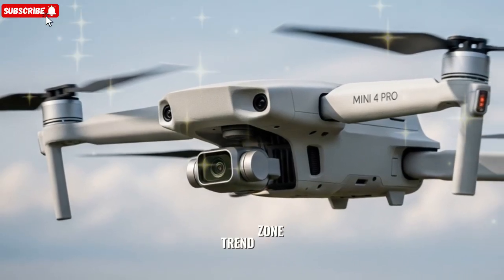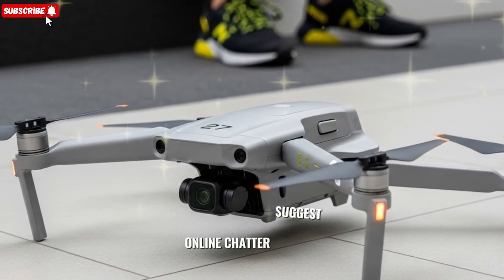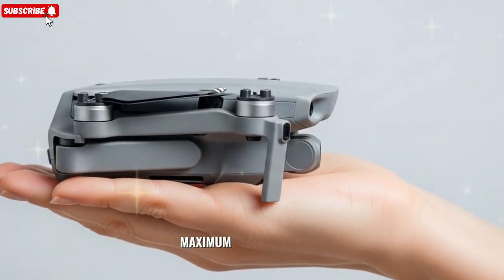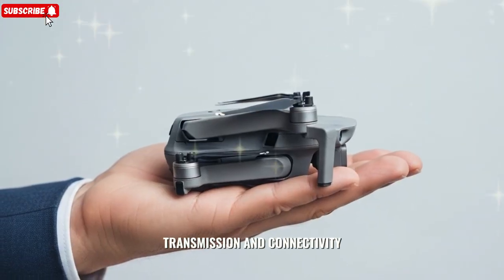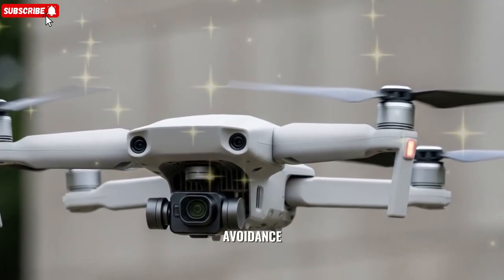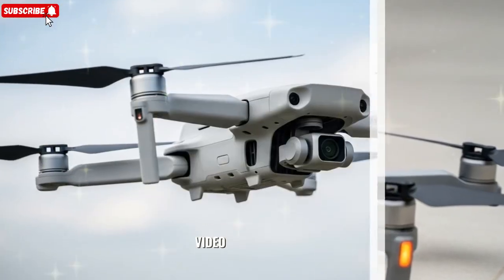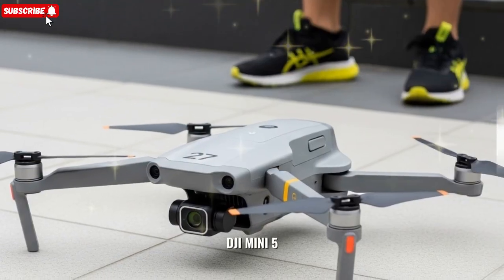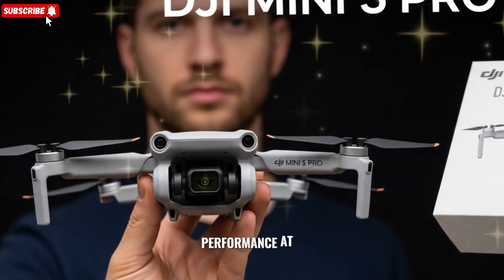DJI Mini 5 Pro – Biggest Upgrades, Huge Problem?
The DJI Mini 5 Pro has finally arrived, packed with powerful new features and unexpected surprises. From major camera upgrades and improved battery life to smarter flight controls, this drone is raising the bar for aerial photography in 2025. But with all the hype, there's one big problem you need to know before buying. Watch now to see if it's worth the upgrade or just another overhyped release!